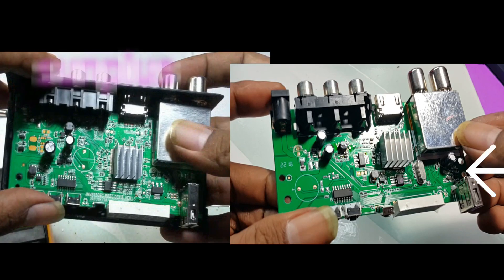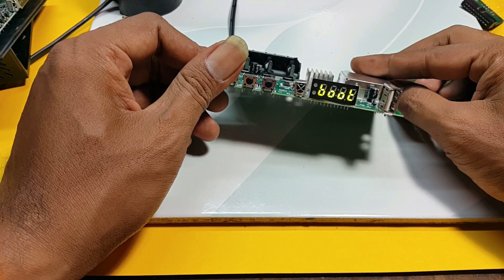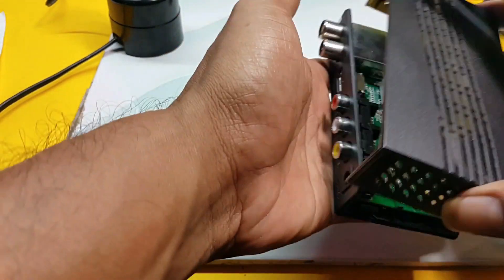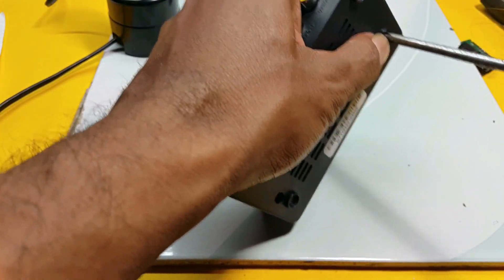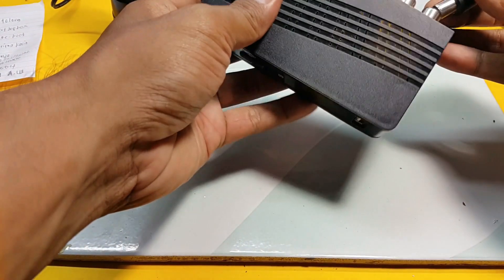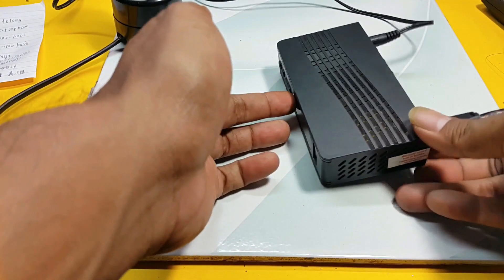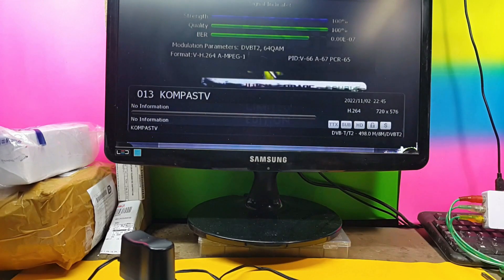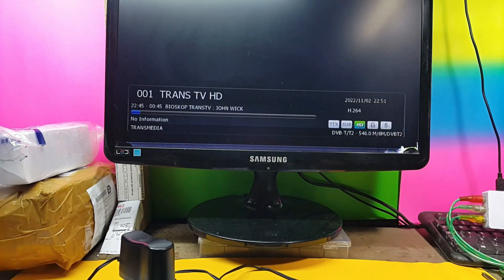Stb T2 Problem Kerusakan Boot Salah versi firmware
Baru ngeh juga ,saya perhatikan ternyata beda
jangan kejebak kasus boot,ternyata isi nya beda
set top box mirip mirip,bahkan hampir sama
product negeri sebelah semua nya hampir serupa bahkan nyaris sama

keep learning until the end !!